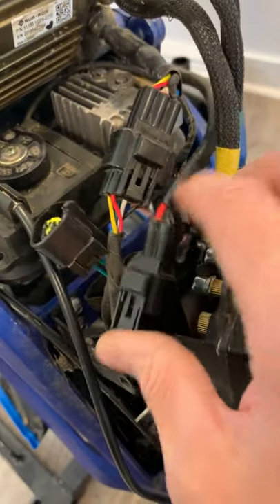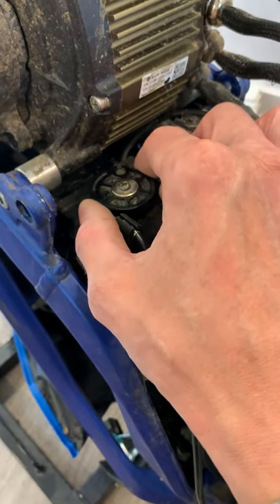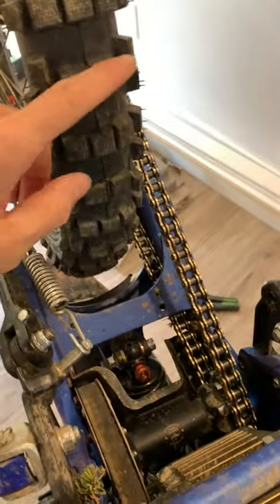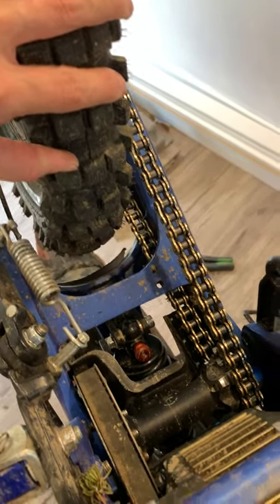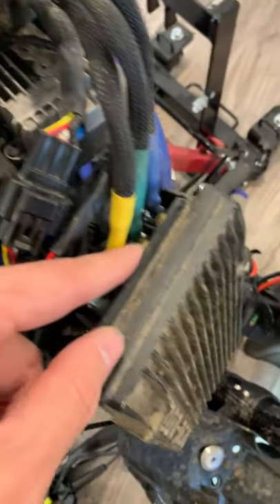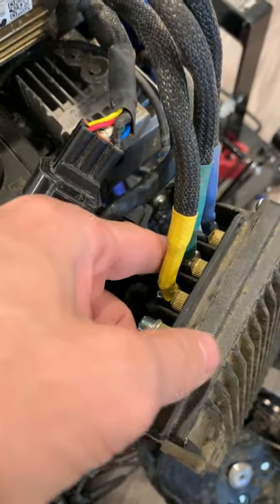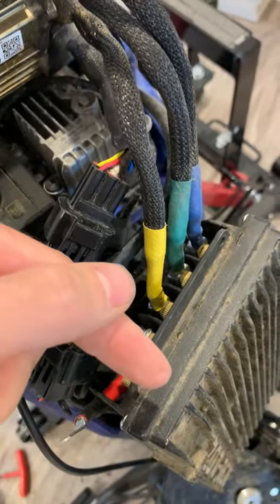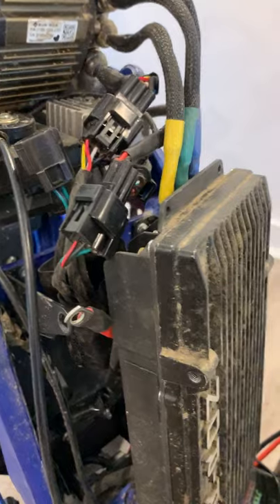Sur-Ron Light-Bee troubleshooting: Phase wire check